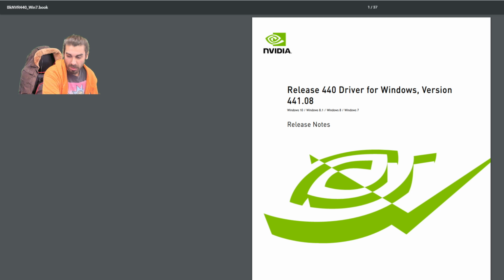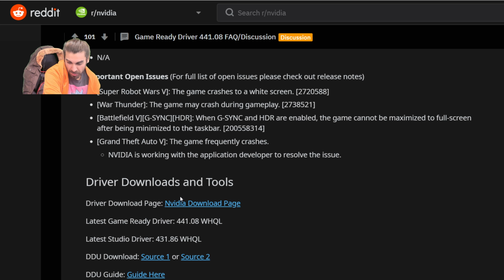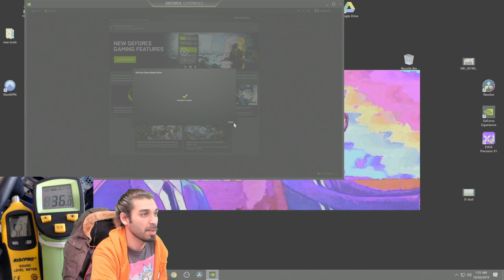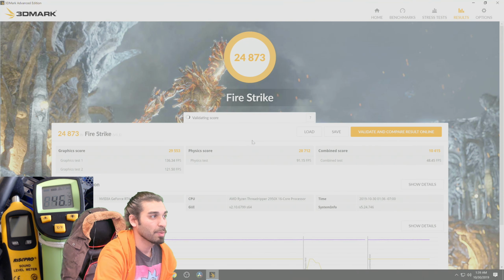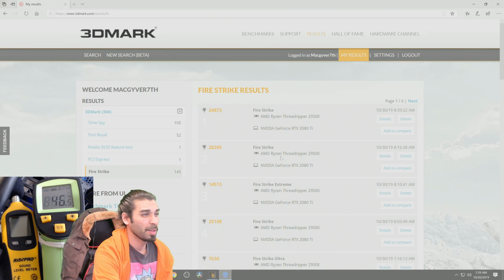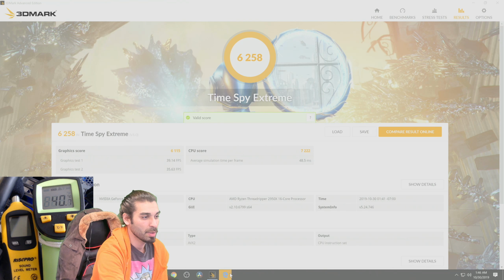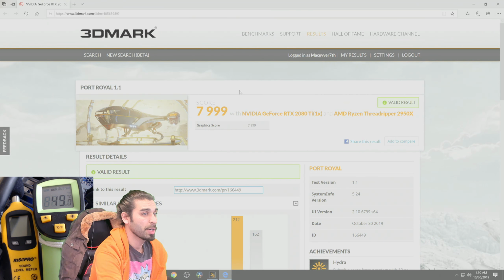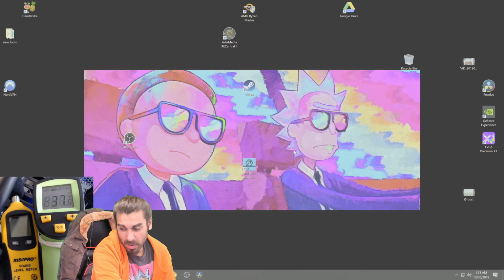Nvidia 💻 New Game Ready Driver 441.08 Download benchmarks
Hello everyone,

                              Patch Note Intro and tech Talk:

-News info Links:

 *Today Mac is Covering Nvidia GeForce Experience Game Ready Driver 441.08 Update and patch Notes

4k live encoder

Cpu:

AMD 2950x

100% Safe
100% Fun

new nvidia geforce experience game ready driver verison 441.08
3dmark benchmarks

pc
pclive
2080 ti
441.
441.08
benchmark
gpu
new live 2019
nvidia, nvidia 441.08
nvidia 441.08 driver
nvidia geforce
nvidia geforce game ready driver 441.08
ray tracing
rtx
rtx 2080